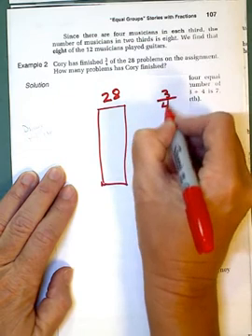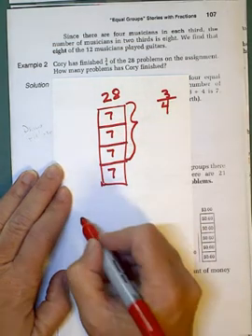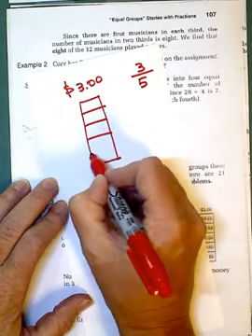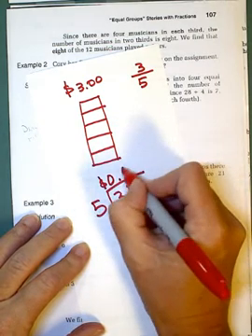S6, L22 Equal groups with fractions